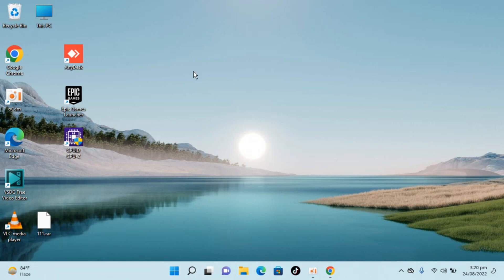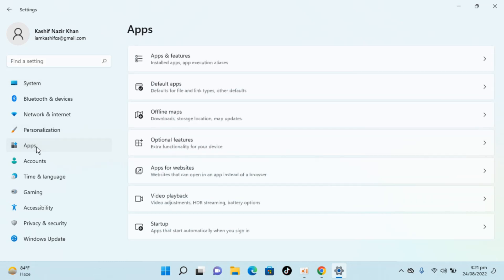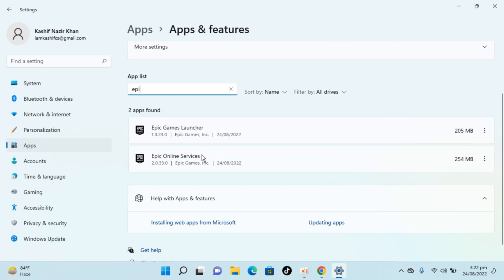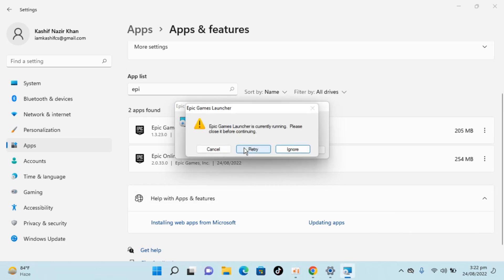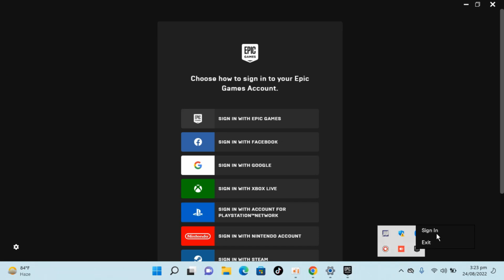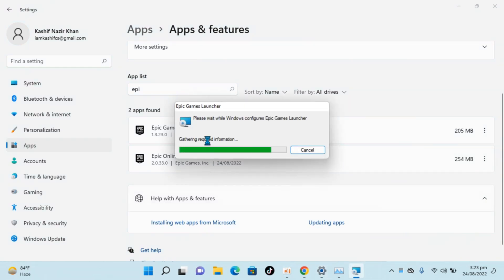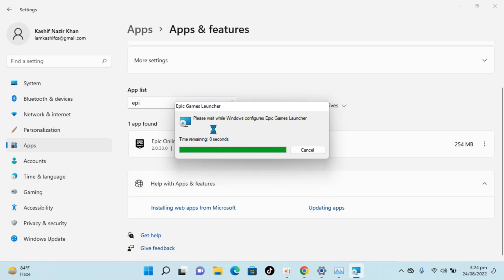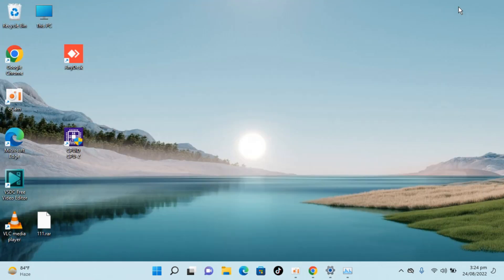How to Uninstall Epic Games Launcher on Windows 11 (New)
Learn How to Uninstall Epic Games Launcher on Windows 11. It is simple process to delete epics games launcher in Windows 11, follow this video.

0:00 Intro
0:05 How to Uninstall Epic Games Launcher on Windows 11